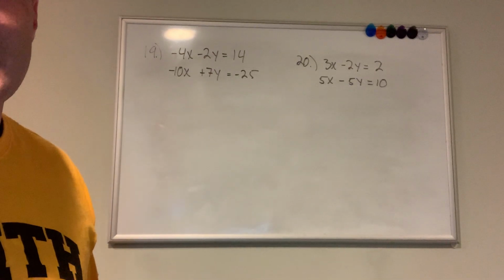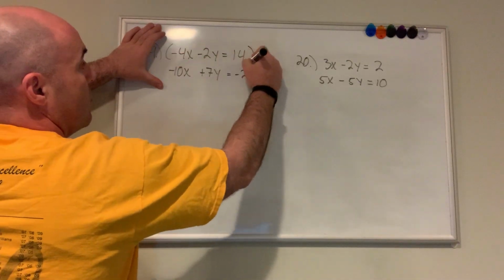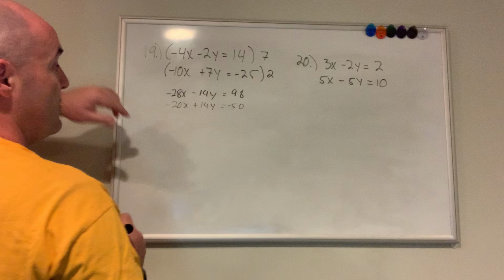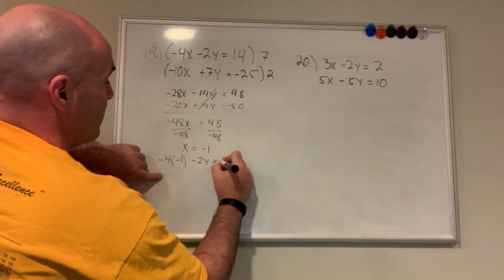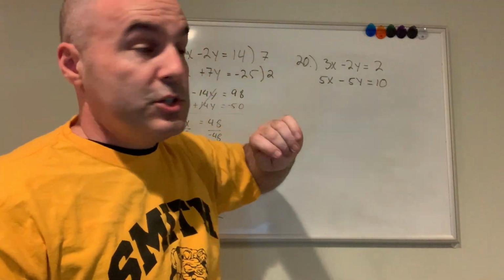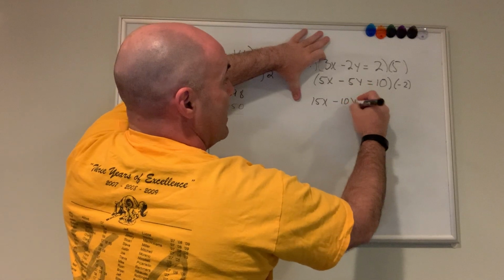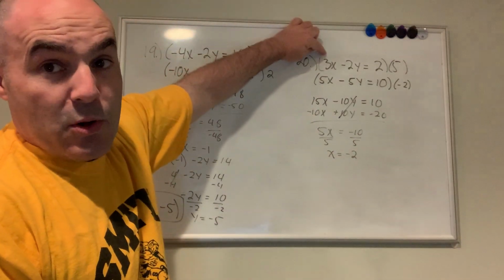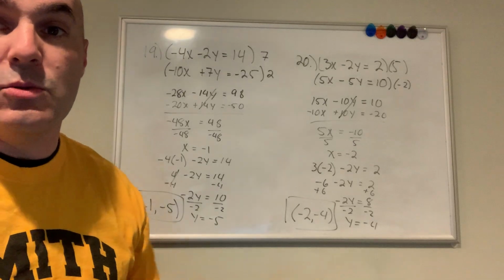19 & 20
19) -4X-2Y=14
      -10X+7Y=-25

20) 3X-2Y=2
      5X-5y=10